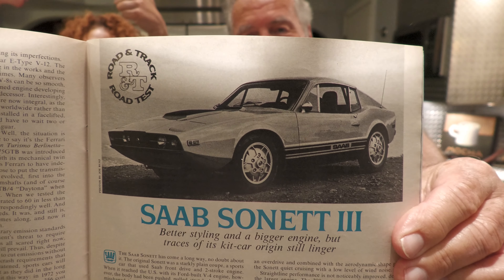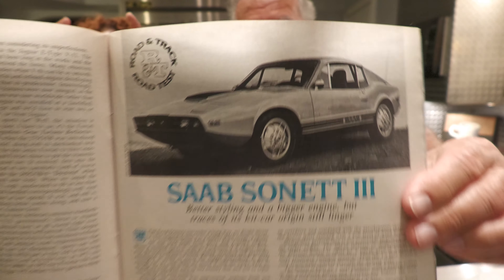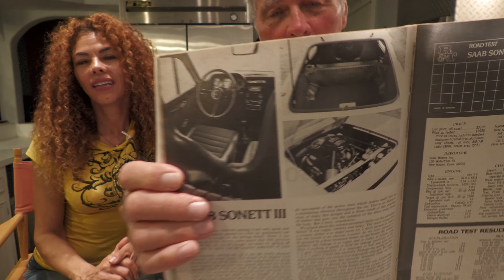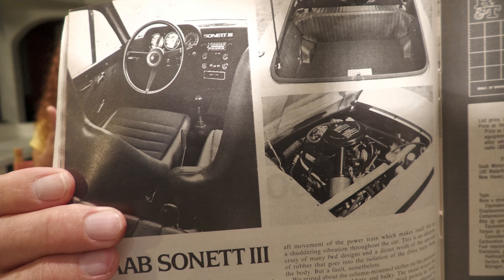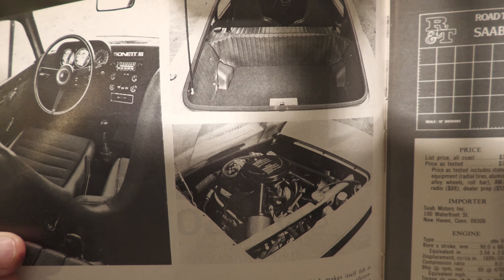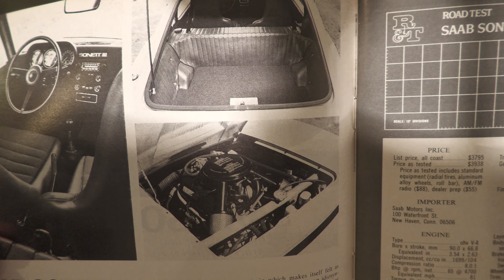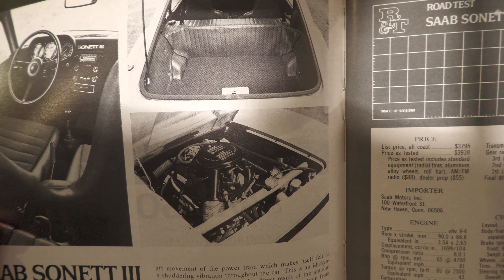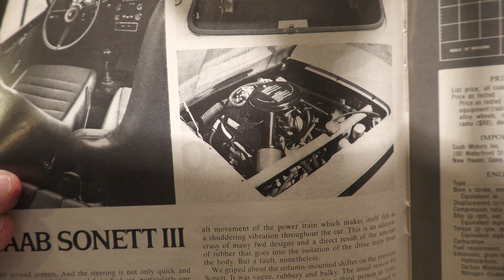1972 Saab Sonett 3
Marcela and "G" are really getting into this small Sporty 1972 Saab Sonett III this car has the smell of a kit car.